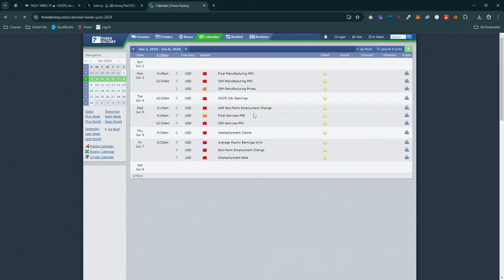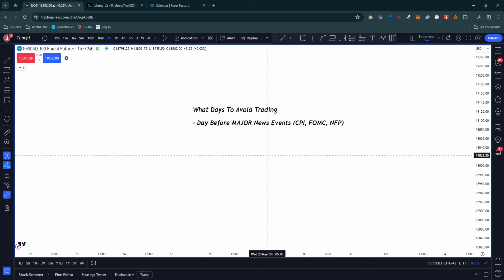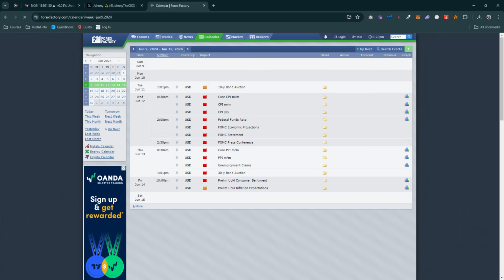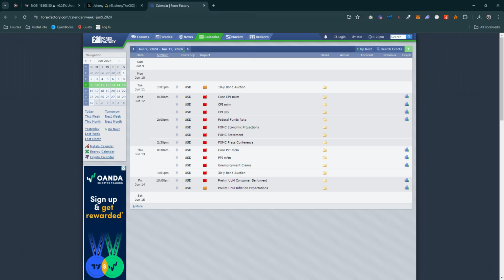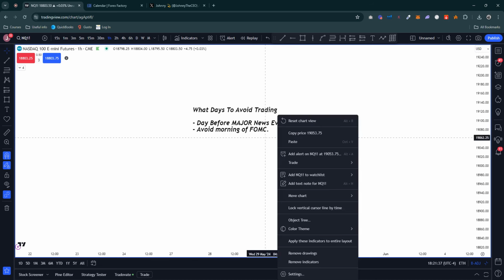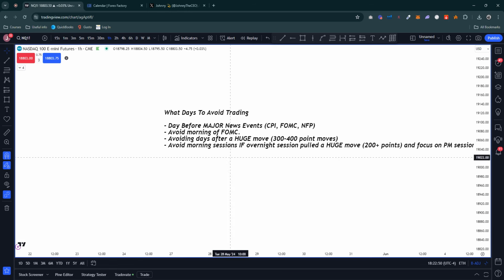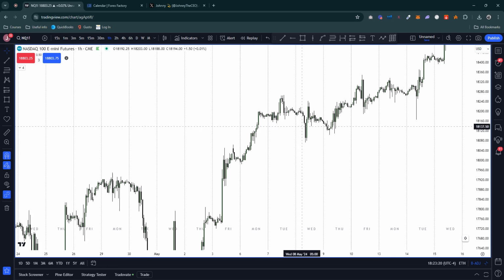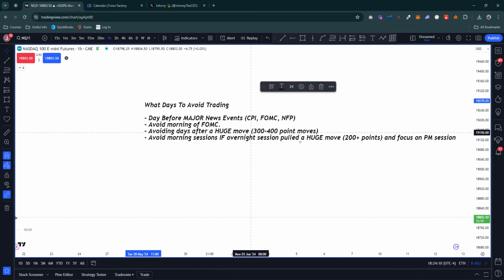Trading Academy Day 43: What Days To Avoid Trading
(CODE: JOHNNY)

(CODE: JOHNNY)

(CODE: JOHNNY)

(CODE: JOHNNY)

(CODE: JOHNNY)

(CODE: JOHNNY)

(CODE: JOHNNY)

(CODE: JOHNNY)

(CODE: JOHNNY)

(CODE: JOHNNY)